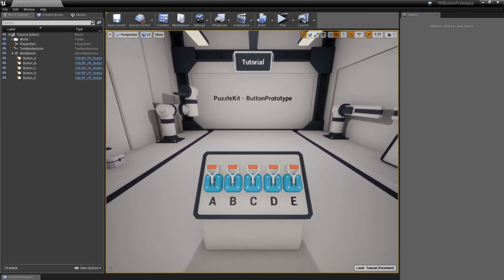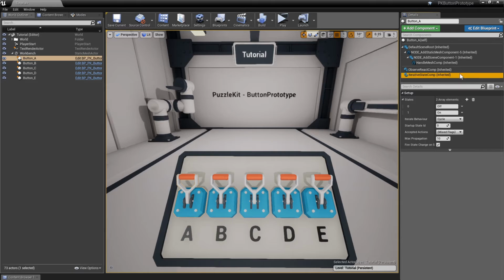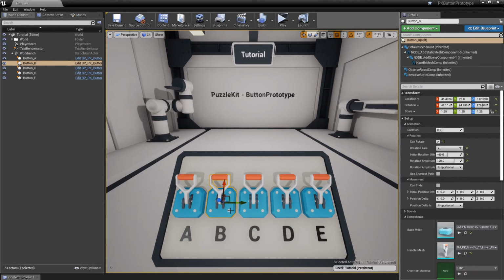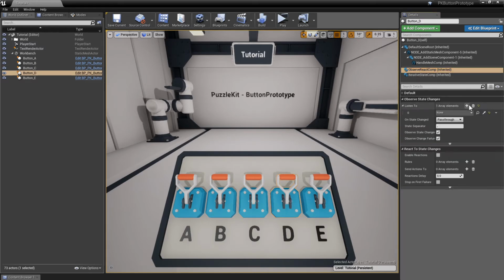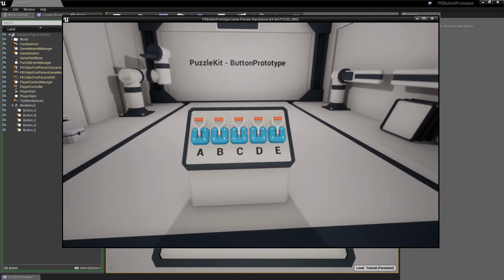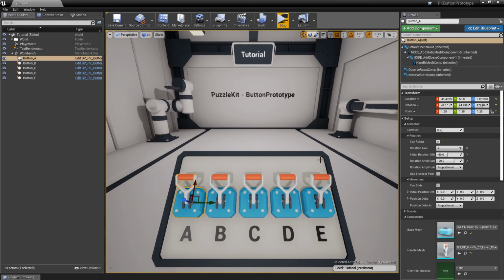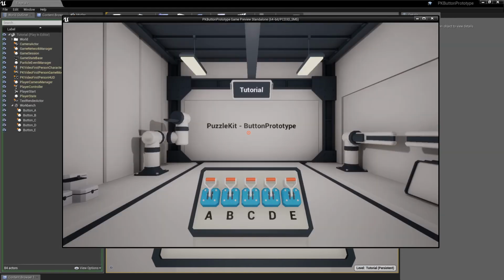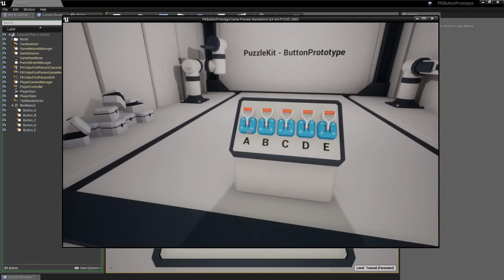Button Prototype Basics: 06 - Event Lifetime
Short tutorial for Button Prototype game asset, for Unreal Engine. It covers event MaxPropagation and PropagationCost settings of the Observer Component.